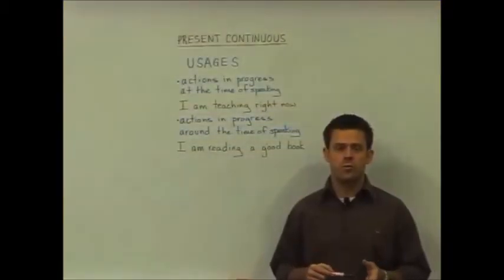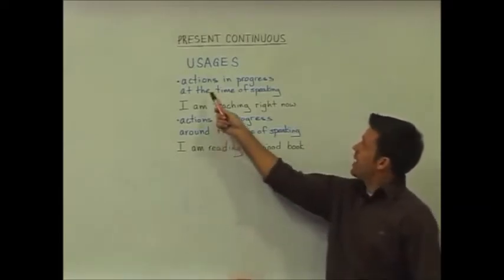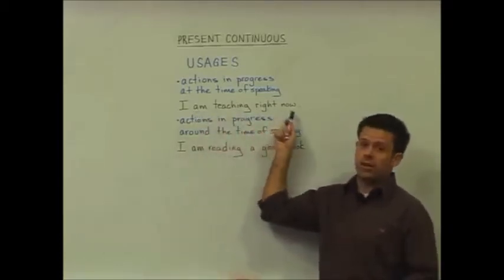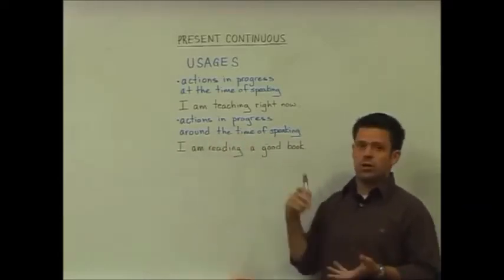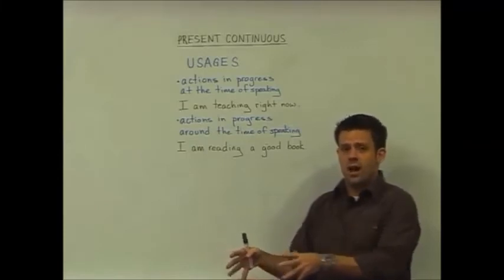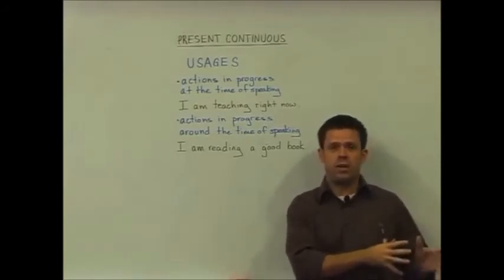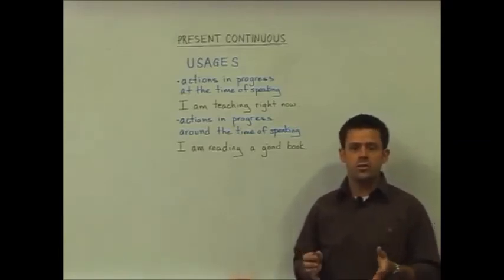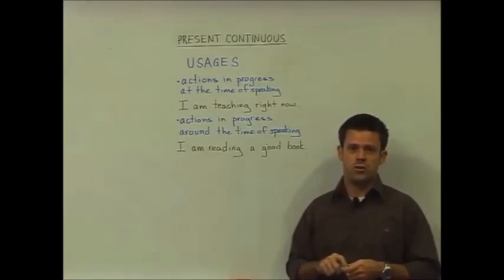English Grammar - Present Continuous - Usage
In this TEFL training video we look at the usages for the present continuous tense.  Teaching points such as this one will come up often in a TEFL teacher's career so they must be knowledgeable about rules for English grammar.  Our courses cover this grammar point and many more in our online and in-class TEFL training programs. ///